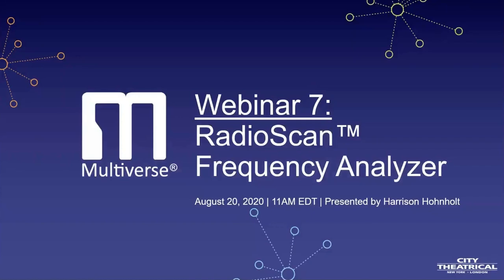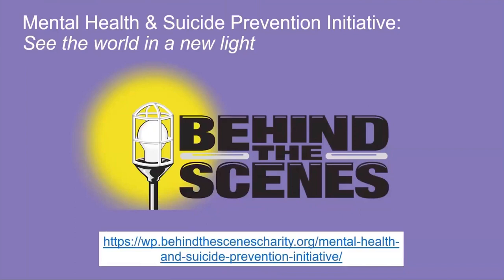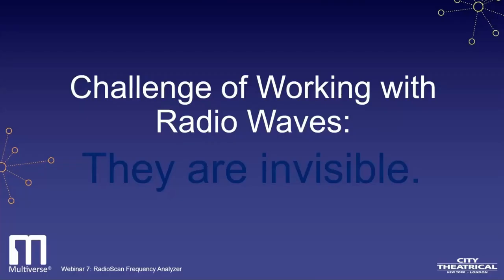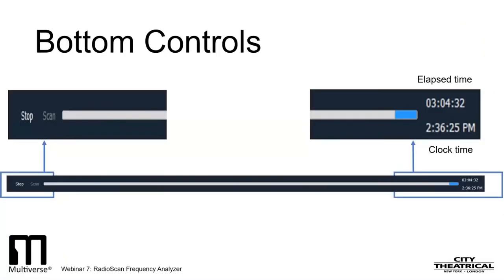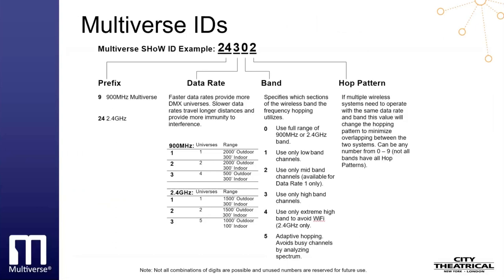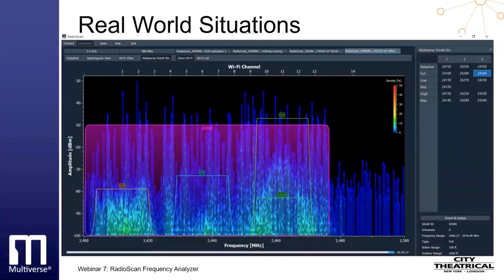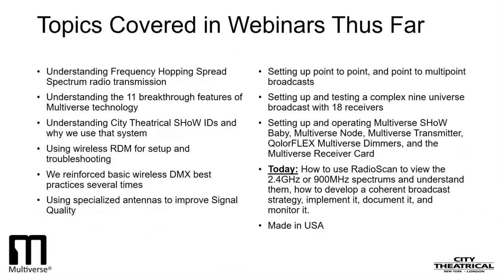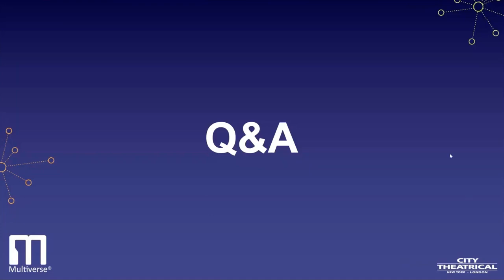City Theatrical Webinar 7: RadioScan Spectrum Analyzer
City Theatrical's 7th training webinar in the Multiverse® wirelessdmx series featured its newest technology, RadioScan™ Spectrum Analyzer, on August 20, 2020. RadioScan is a 900MHz and 2.4GHz spectrum analyzer that enables you to easily visualize radio energy that is otherwise invisible to you, to help you create a broadcast plan that optimizes available spectrum in your area. Additionally, it guides Multiverse wireless DMX users in choosing the best SHoW ID on which to broadcast.

To learn more about RadioScan and how it can help you improve your wireless DMX setup for lighting projects or help IT professionals,

Index of key topics covered in this webinar video:
• 5:37: Radio Theory
• 10:08: Setting up RadioScan
• 20:49: Developing a broadcast strategy
• 23:07: Performing a site survey